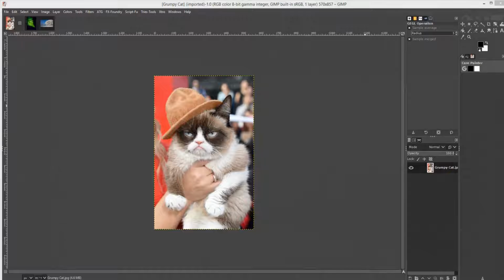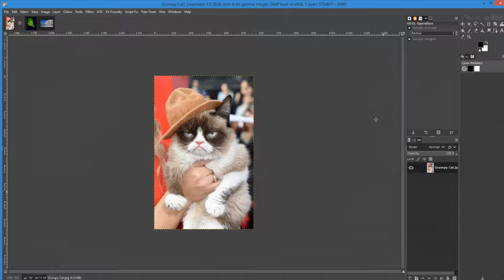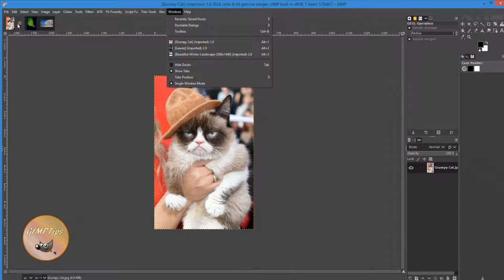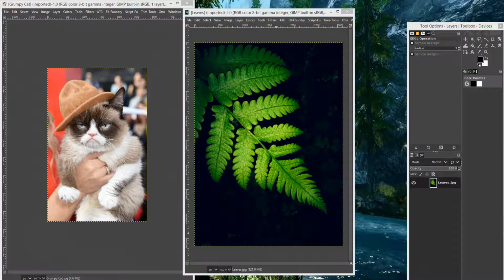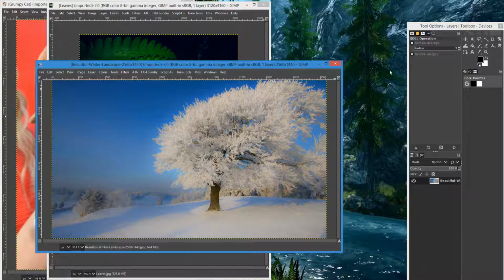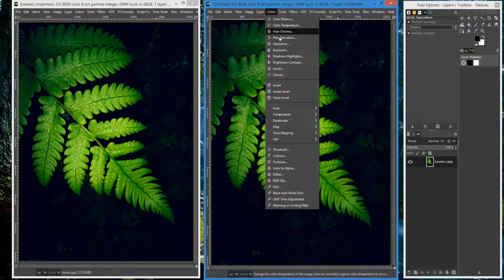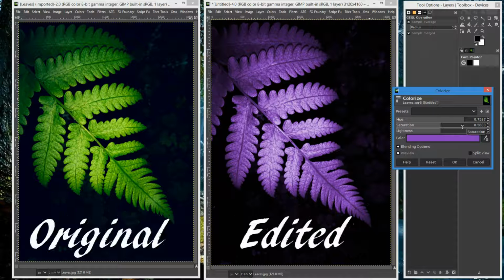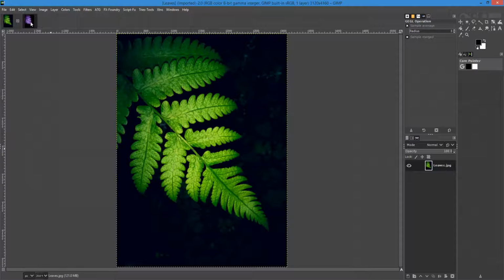Displaying Multiple Images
How to display more than one image when editing in GIMP.